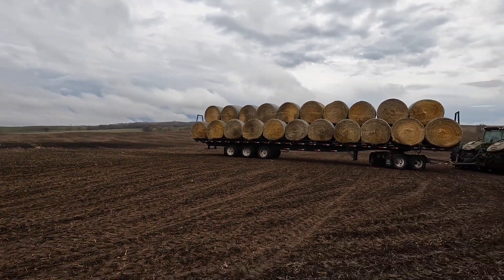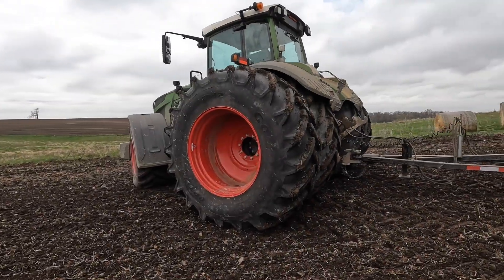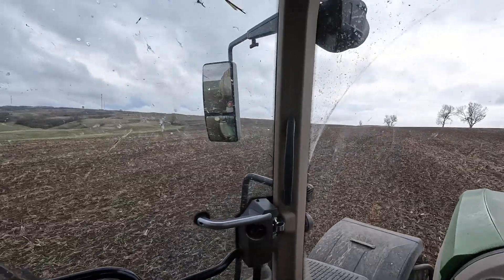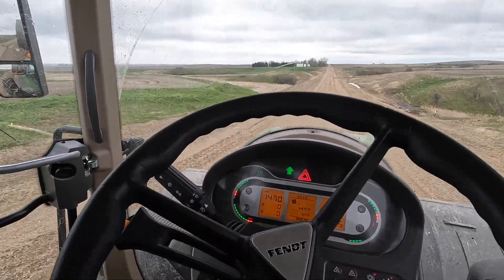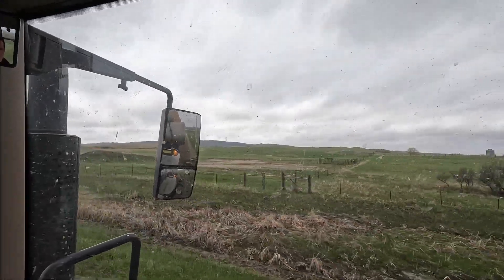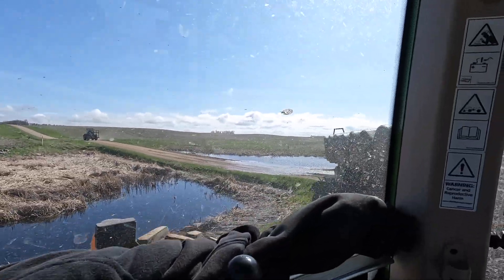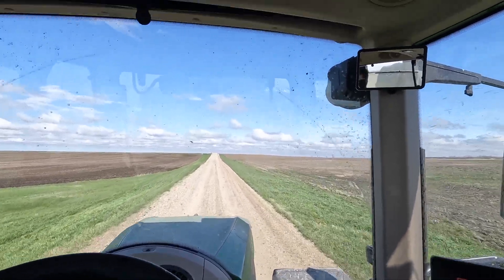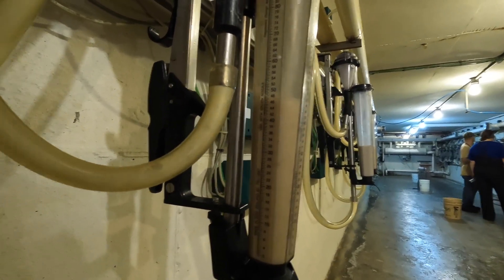Hauling Straw and Sampling Milk (36)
In this week's video, I'm hauling a few loads of straw from a local farmer's field back to our farm. We're also milk sampling each cow individually, which is something we do once a month on our farm.